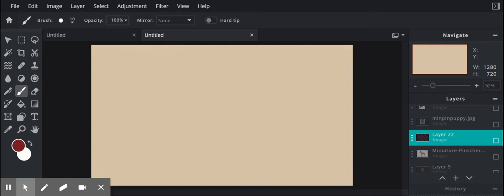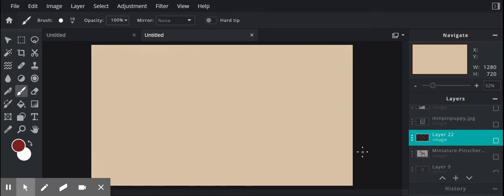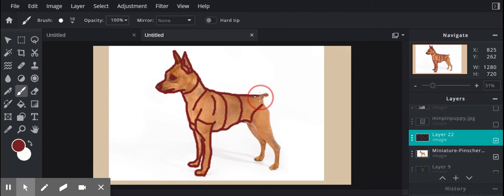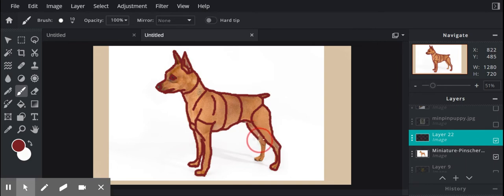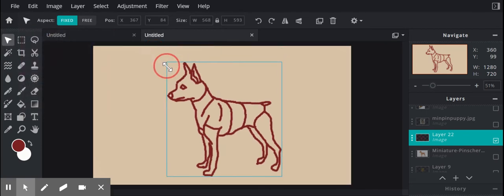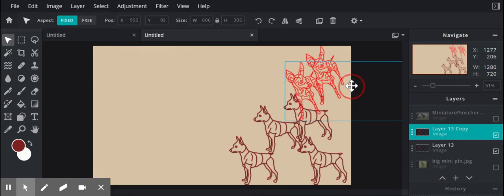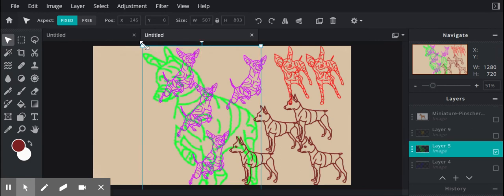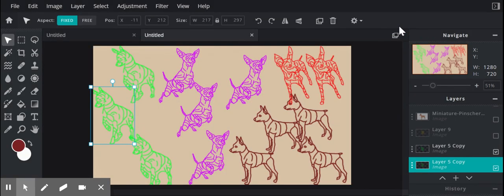MinPin Cave Pixlr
Pixlr